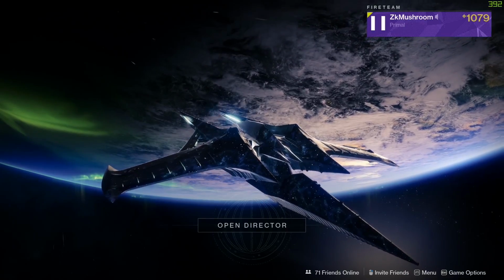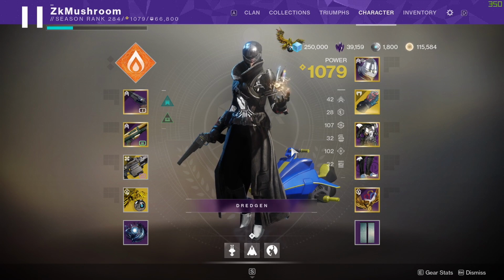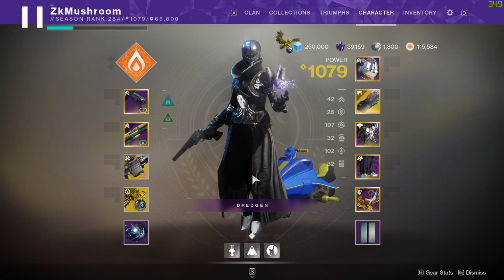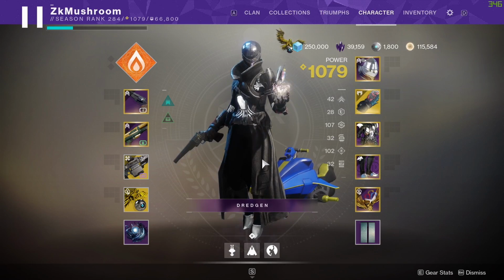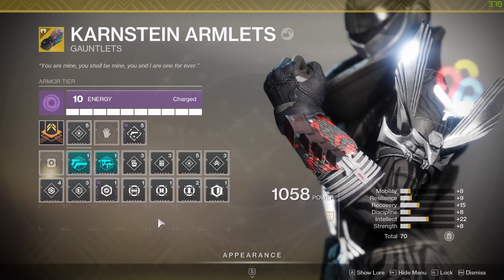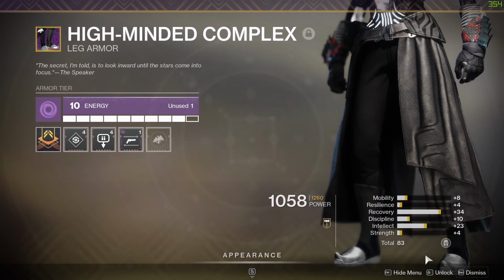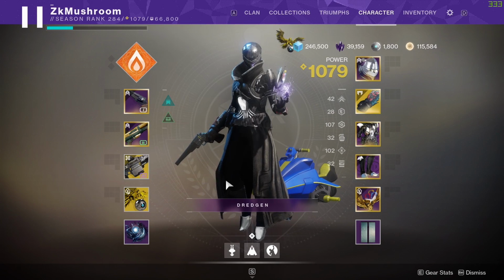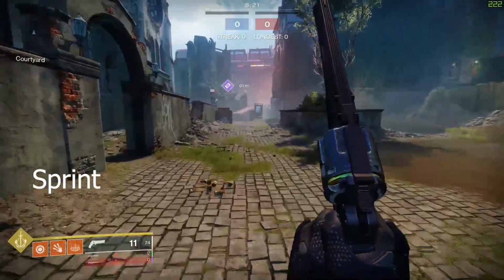Destiny 2: Best Warlock Build for PVP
Here is everything you need to know about the best Warlock build ( stats, mods, exotic). This is by far the best subclass and build for pvp.